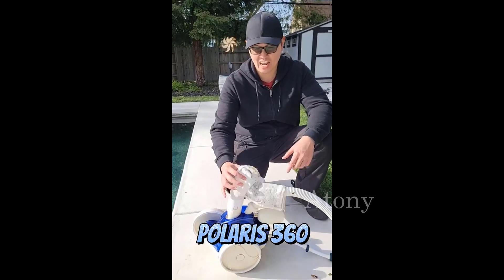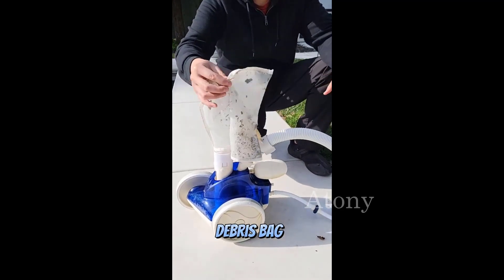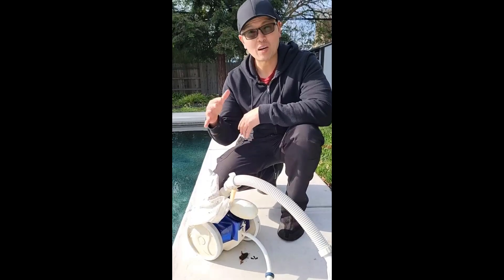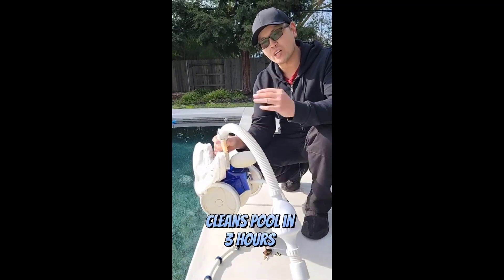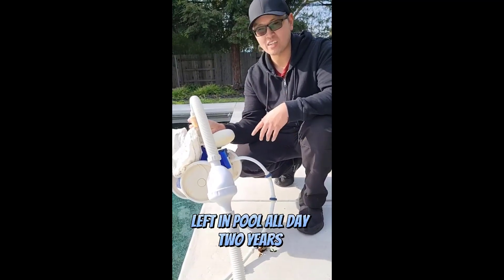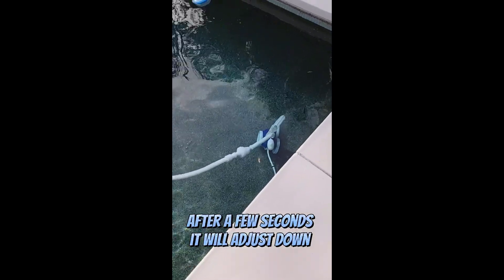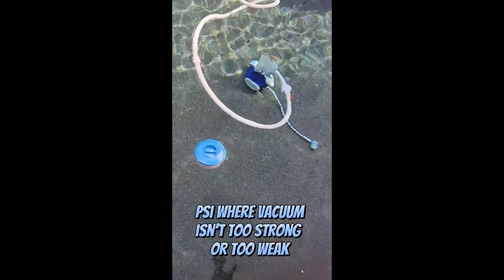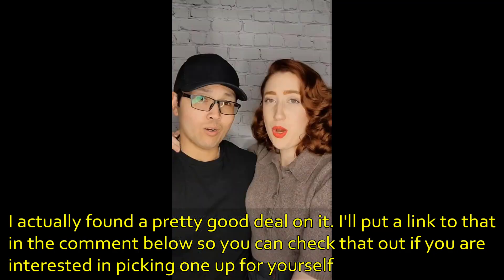Polaris Vac-Sweep 360 Pressure Inground Pool Cleaner Review - After 2 Year!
Polaris Vac-Sweep 360 Pressure Inground Pool Cleaner
B002HRET56

NO BOOSTER PUMP NEEDED: This advanced pressure-side cleaner is powered by the water pressure coming from the pool's return line, propelling the 360 to eliminate pool debris.
FOR IN-GROUND POOLS: Safe for all pool shapes and surfaces including vinyl, fiberglass, gunite, pebble, & tile.
Complete Coverage: The Vac Sweep 360 is equipped with 3 venturi jets that deliver greater vacuum power, while its large 2.25" inlet picks up large debris other cleaner types can't.
CAPTURES LARGE DEBRIS: Equipped with a filter bag that captures debris before it reaches your pool pump basket or filter, prolonging the life of your filtration system.
WHAT'S INCLUDED: Polaris Vac Sweep 360 Pressure-Side Pool Cleaner, 31 feet of feed hose & single chamber filter bag for capturing all types of common debris